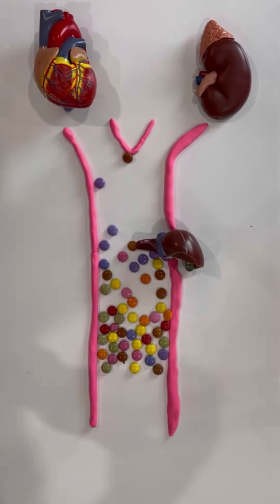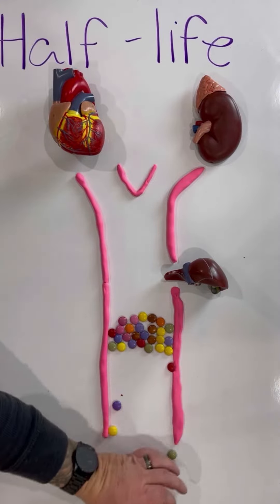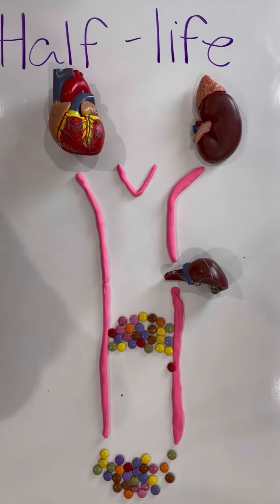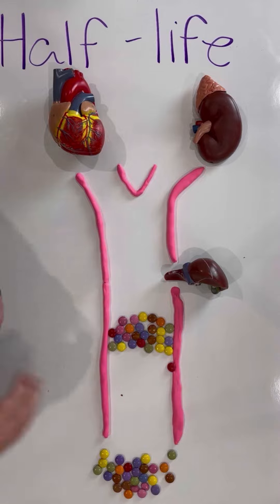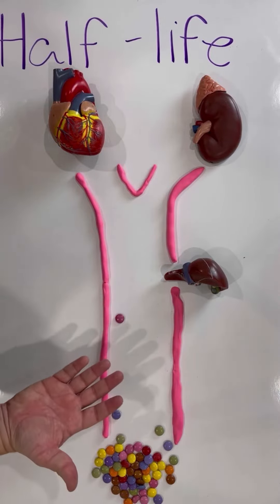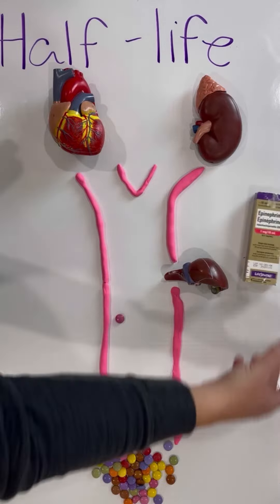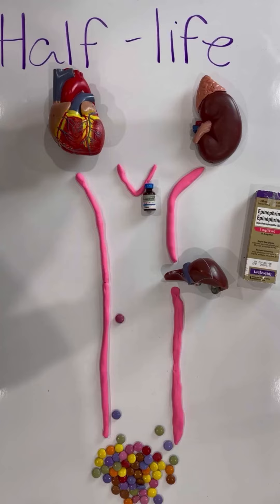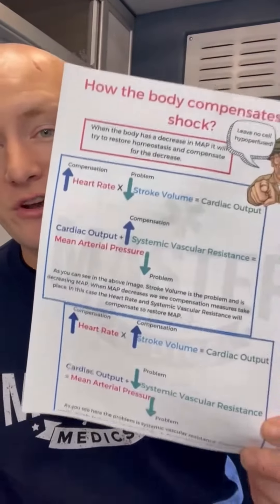Medication Half-life and Why It Matters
Download our FREE 21-Page Note Pack here! We also have an EMT exclusive membership called EMT Mastery, check it out here!👇